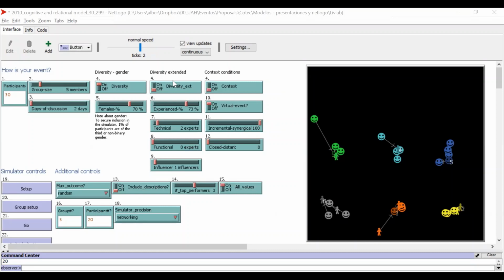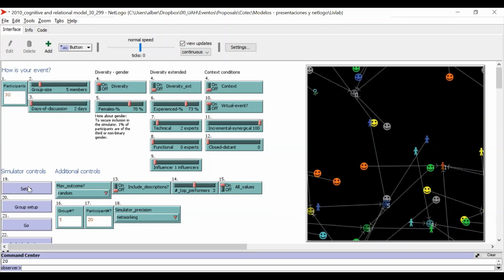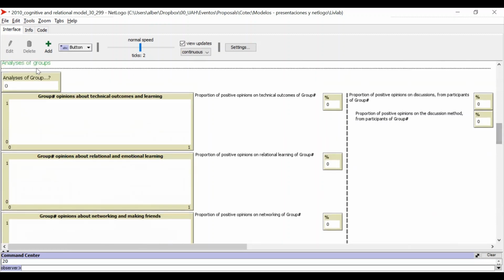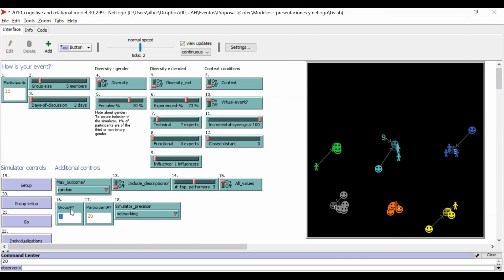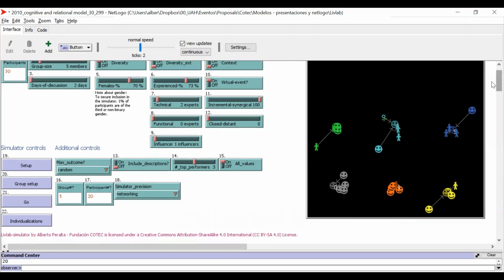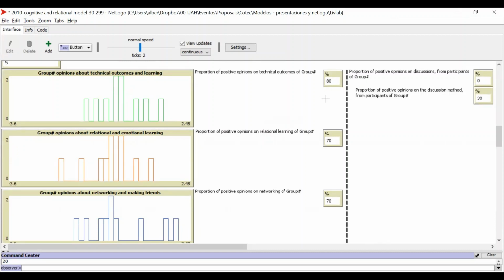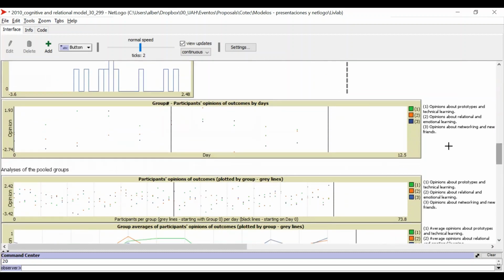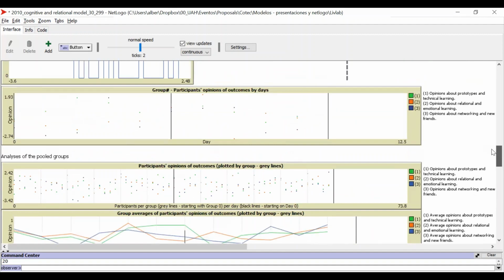LivLab Simulator - analysis of one selected group